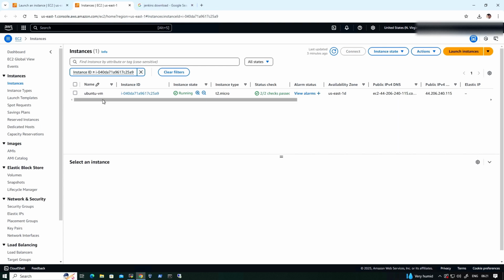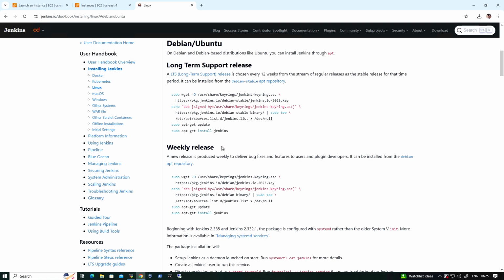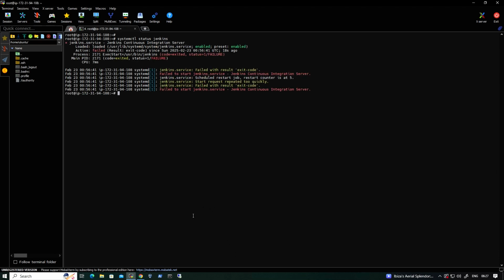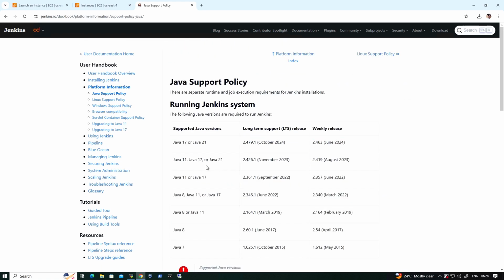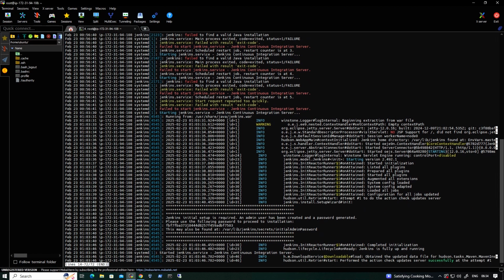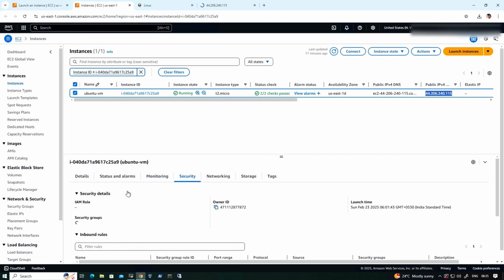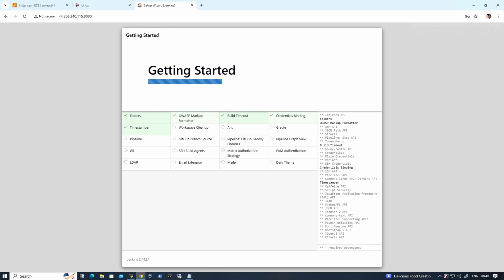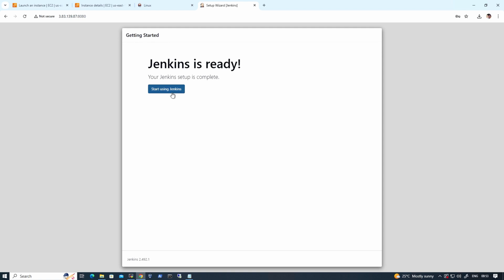How to Install and Configure Jenkins on AWS EC2 Instance | Step-by-step Demo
Want to set up Jenkins on an AWS EC2 instance? In this step-by-step tutorial, we’ll walk you through how to install and configure Jenkins on an AWS EC2 instance, making it easy to automate your CI/CD pipelines. Whether you’re a DevOps beginner or looking to fine-tune your setup, this guide covers everything from launching your EC2 instance to securing and accessing Jenkins. Stick around to get your Jenkins server up and running in no time! 🚀